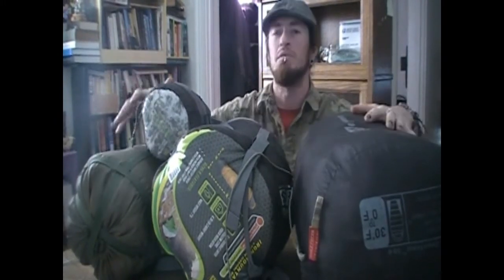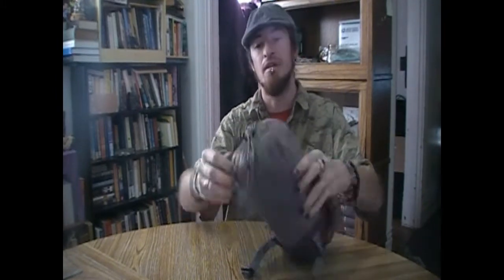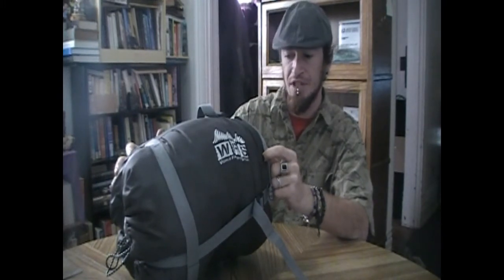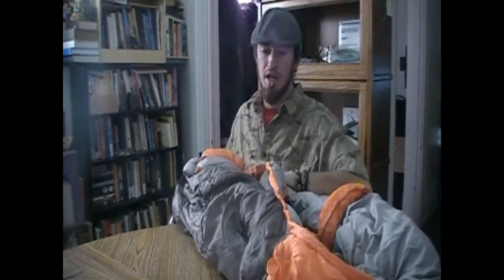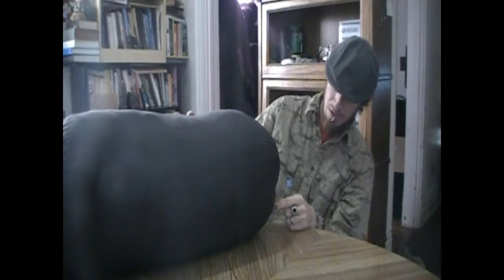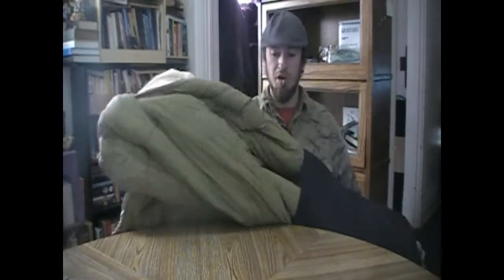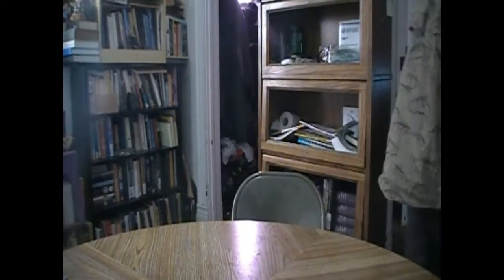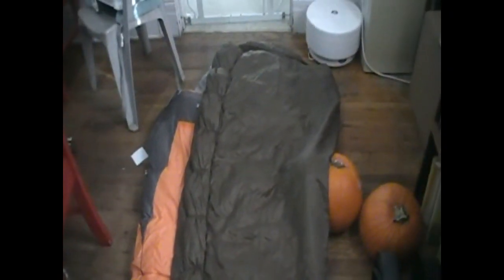Gear Review: Snugpac Elite 3, WFS Iron Mountain/X-Lite, and Coleman Xponent comparison.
a comparison and review of 4 sleeping bags by 3 different companies.